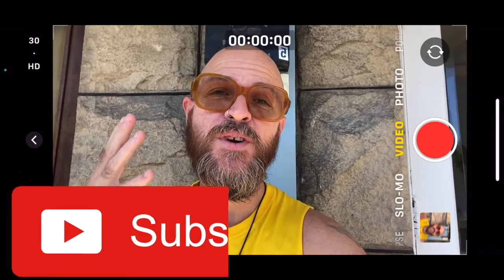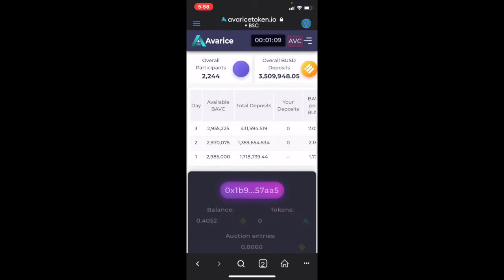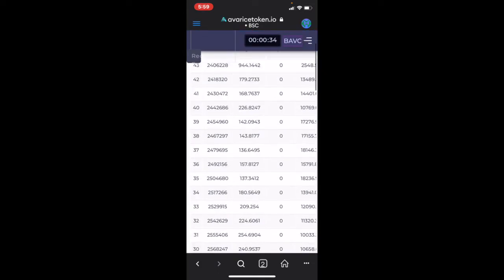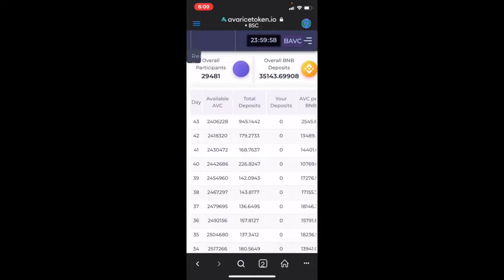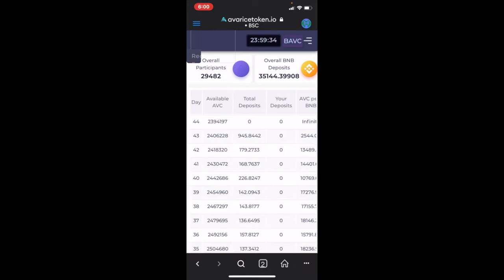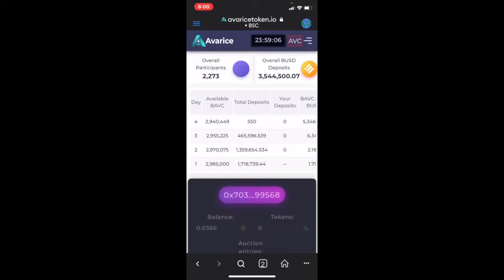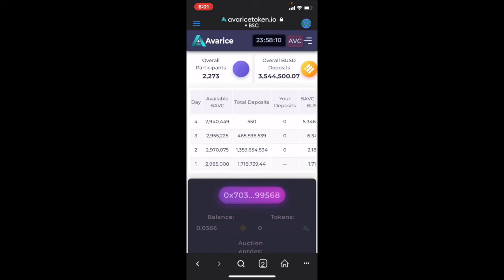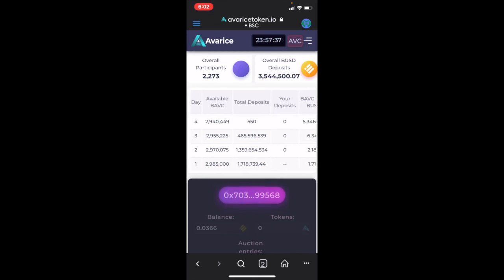AVARICE TOKEN LOBBY || 945 BNB!!! || TOKEN BURN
Earn Bitcoin for listening to podcasts!

SOCIALS:
Twetch EARN BITCOIN FOR POSTING!!!

Up to $600 FREE on ByBit Just create a new account with a new email. DO NOT USE LEVERAGE!!!